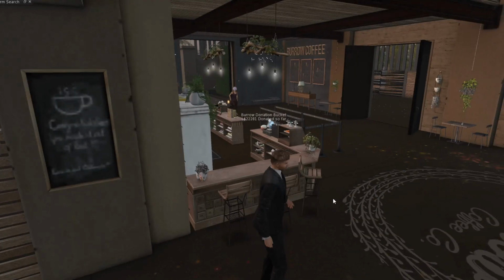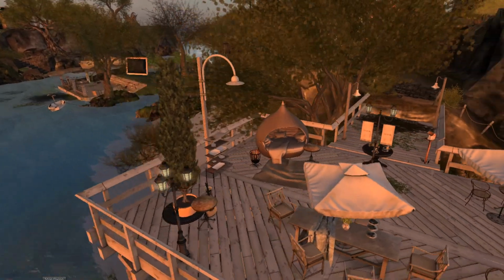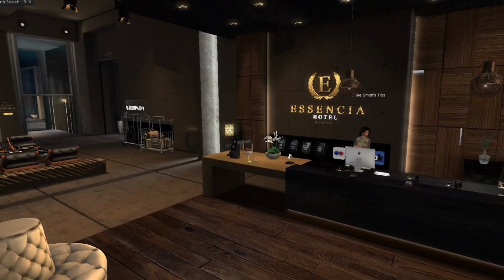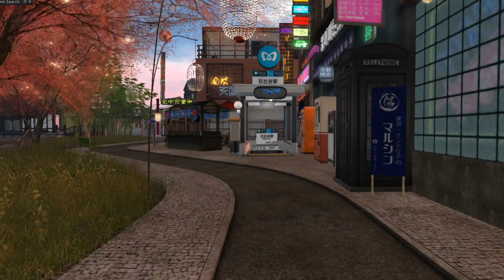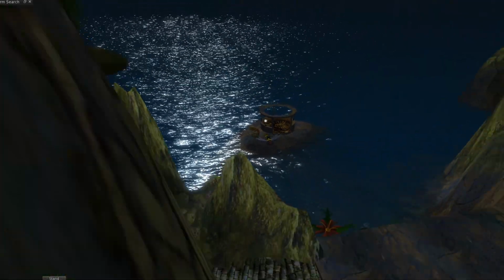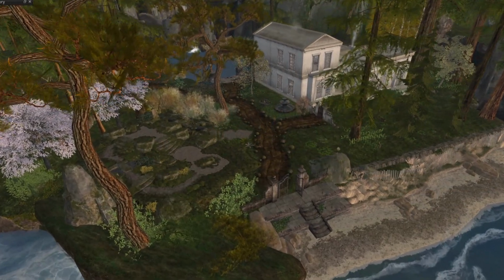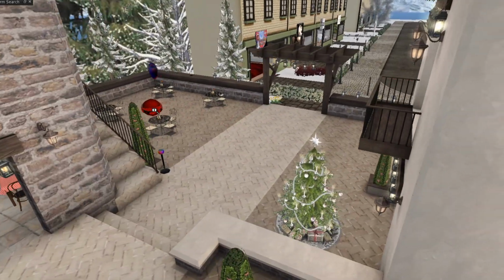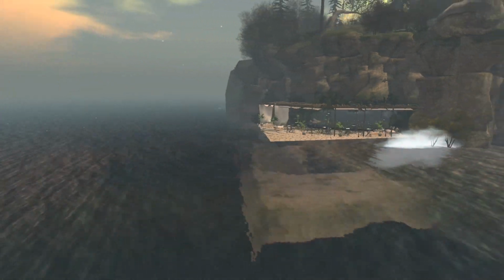10 Fantastic landmark locations to visit in Second Life